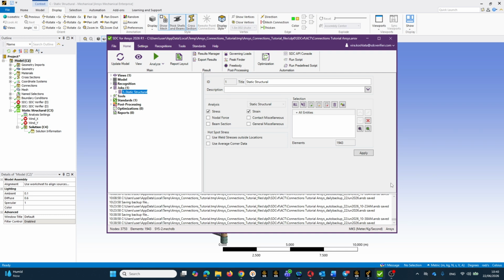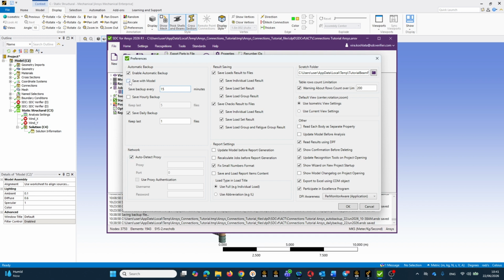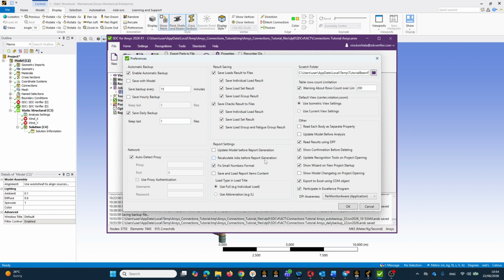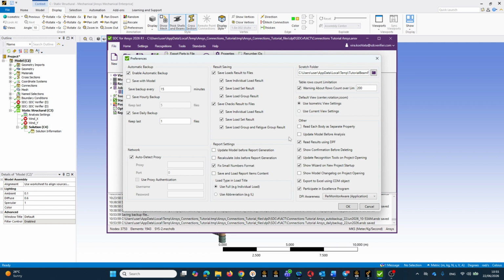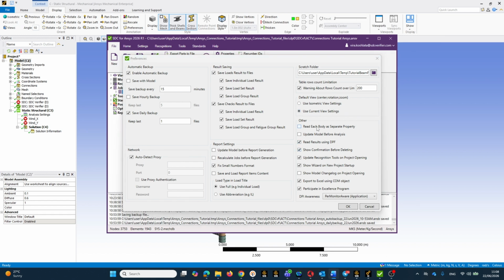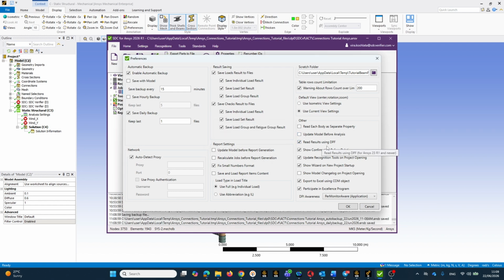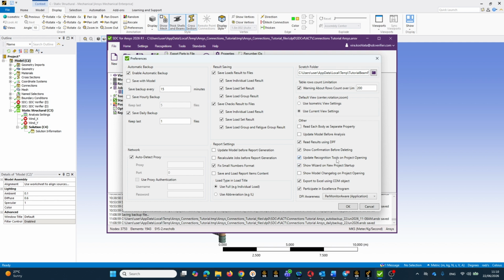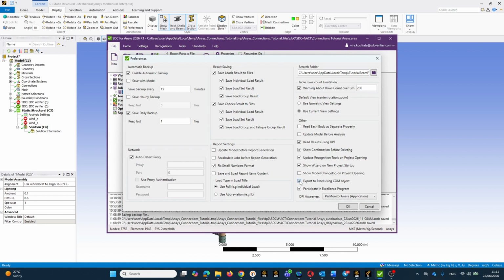How to Set Preferences in SDC for Ansys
📝In this video, you'll learn how to use the Preferences menu in SDC for Ansys extension and understand which settings can affect your workflow, calculations, reporting, and model recognition. We'll also explain several options that are commonly discussed with our support team and share recommendations on when to use them.

You'll learn about:

✔️ Automatic backup and project saving options
✔️ Results storage settings
✔️ Report generation preferences
✔️ Scratch folder configuration
✔️ Default project view settings
✔️ Model update before analysis
✔️ Reading results with Ansys DPF
✔️ Recognition tools update after model changes
✔️ Excel export, changelog, DPI settings, and other useful options

Correctly configuring these preferences helps prevent common issues, ensures your models stay synchronized with Ansys Mechanical, and makes your verification workflow more reliable.

0:00 - Introduction
0:31 - Preferences Overview
1:00 - General Settings
1:46 - Result Saving
1:53 - Report Settings
3:55 - Table & View Settings
4:49 - Other Settings
5:48 - Read Results Using DPF
6:20 - Confirmation & Recognition Tools
7:44 - Additional Preferences
8:25 - Excellence Program & DPI Awareness
9:09 - Conclusion